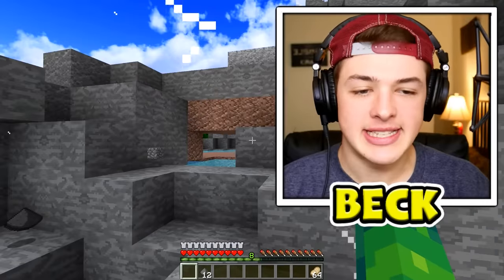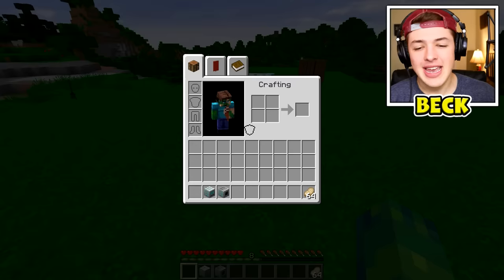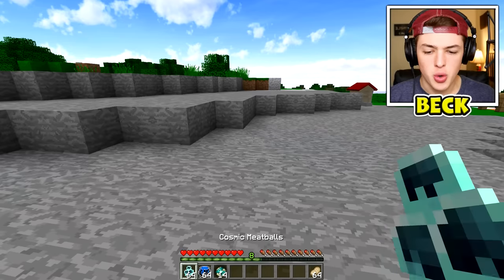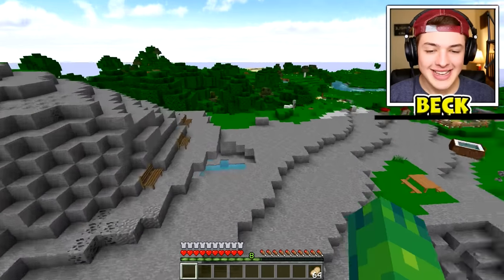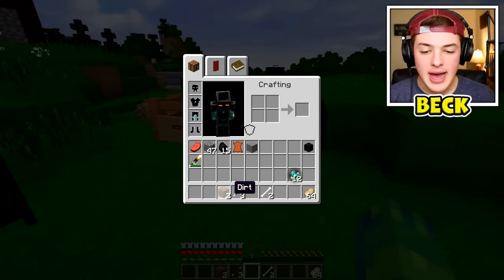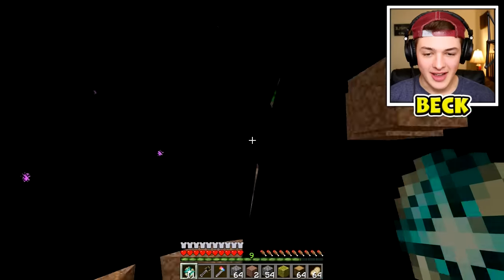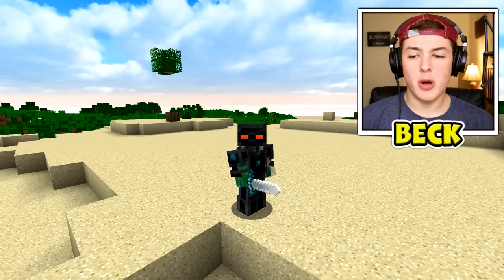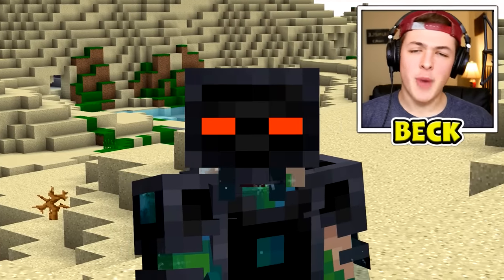UNKILLABLE MINECRAFT ARMOR?!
UNKILLABLE MINECRAFT ARMOR?! w/BeckBroJack

UNKILLABLE MINECRAFT ARMOR?! Today I craft the strongest Minecraft armor you have ever seen! I will also show you how to get the most powerful Minecraft sword and many other super overpowered Minecraft items!!

PROVE you’re reading this by COMMENTING down below your FAVORITE Insane Minecraft Weapon from this video!